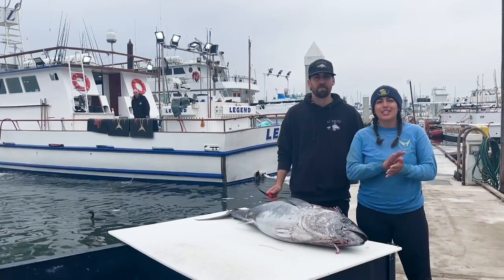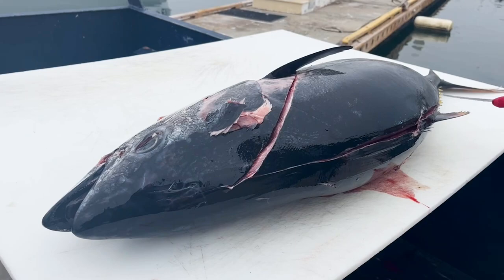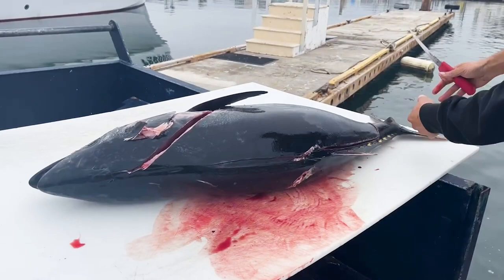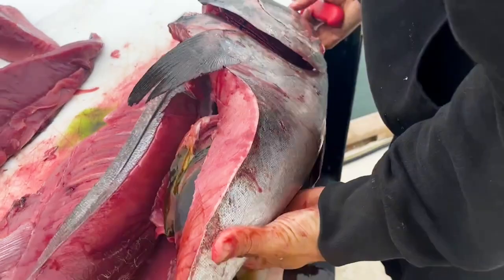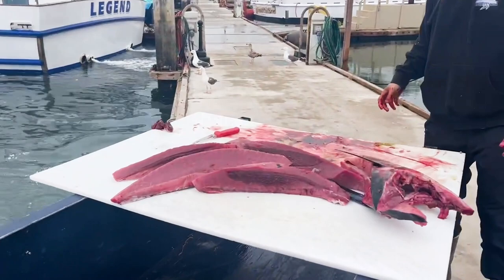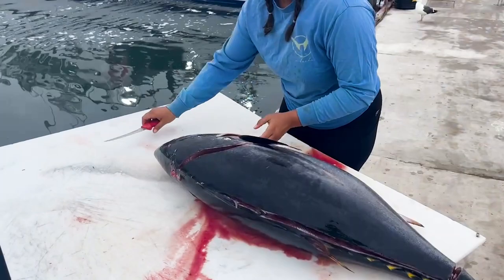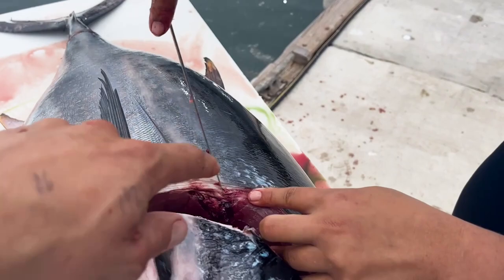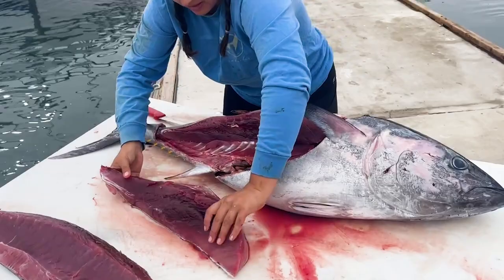How to Filet a Bluefin Tuna - step by step easy fish filet beginner instruction video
Captain Steve goes over the steps on how to filet and remove the collar and belly from a bluefin tuna for a first-timer in this quick and easy tutorial.

Cat attemps to filet her first bluefin using these steps. Follow along and let us know how it goes for you! As always, comment with any questions you might have!

0:00 |  Intro
0:21 |  Steve's Tutorial
4:07 |  Timelapse on Other Half
4:30 |  Collar & Belly Steps
6:41 |  Cat's Filet
10:01 |  Cat's Results!